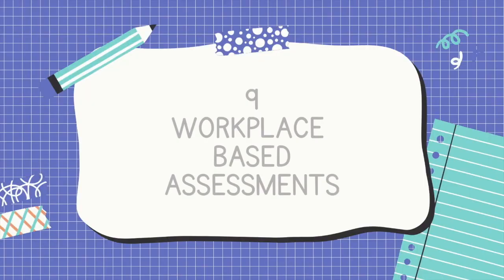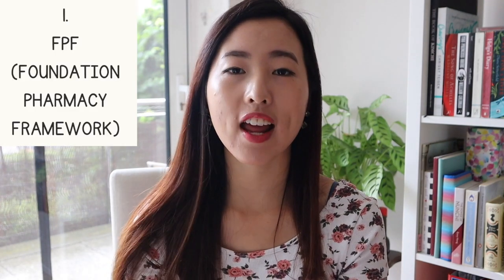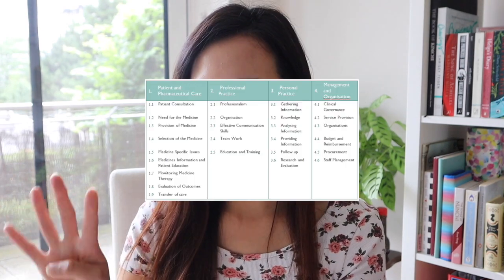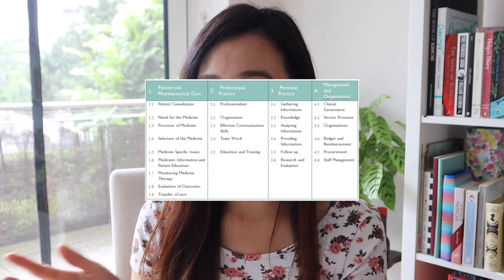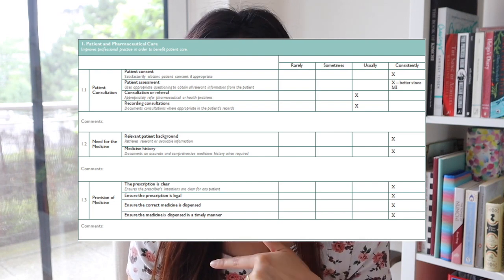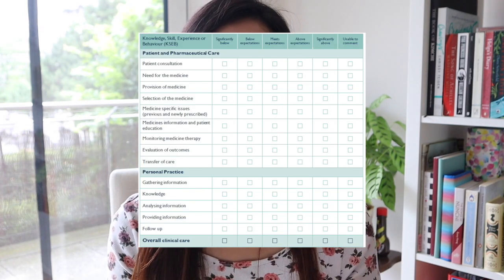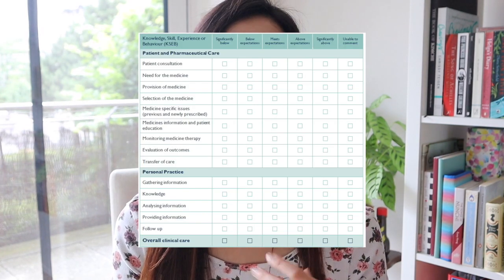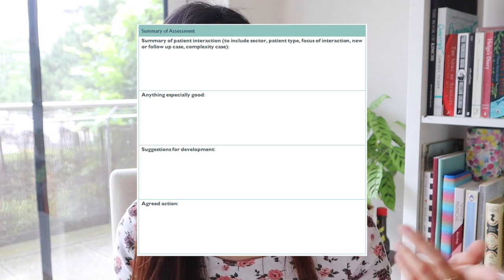UCL JPB Diploma Foundation Stage 1 (PART 2)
Hi, I’m a pharmacist and mum and upload whatever I want, whenever I want on this channel. I have a mock interview and written work service to support all pharmacy related work.

***MY MOCK INTERVIEW SERVICE!***
1. You get sent a drug chart.
2. I’ll ask you to discuss the chart and identify the problems.
3. We will launch straight into a mock interview. This will be a compilation of a list of questions that I’ve accumulated from my own band 6 interviews and from previous students I have helped get into hospital. You get some money back if you can give me some questions from your own interview afterwards.
4. Feedback time. We’ll go over each clinical drug chart answer and each question, how you answered it and how you could have improved it. We usually decide at this session if you will need more clinical/non-clinical assistance (eg, if you need 1 session or 2).
5. You will get a list of the questions we discussed, as well as what you could have added/feedback notes from the session.

PRICING:
1 hour session for £40 or 2 sessions for £70.
£5 returned if you send me your interview questions post-interview.
You’ll also get money back if we finish the session earlier because you’re just that good!

***£10 WRITTEN REVIEW SERVICE!***
I review ALL pharmacy personal statements, band 6 job applications, CVs and Master’s Projects for £10! I do a basic grammar check for all written work, then content check. For more details on how to access this service, please watch this video and see below.

1. Get permission first! (If you are under 18)
3. Attach CV if you have one and also want this reviewed
4. Include your top university/hospital of choice if applicable
5. Include deadline

***LOCATE A LOCUM***
Use my link and sign up to be a locum community pharmacist to get a £30 One4All voucher!!!

Please comment on my latest video if you want to get the fastest response to a query.